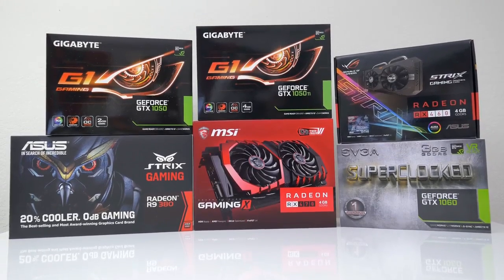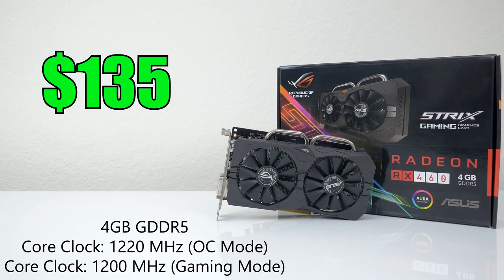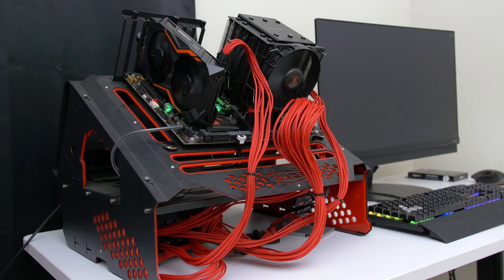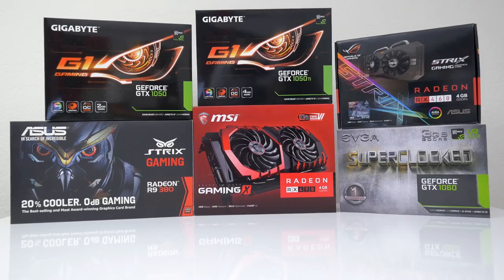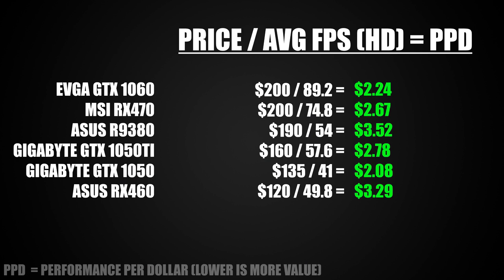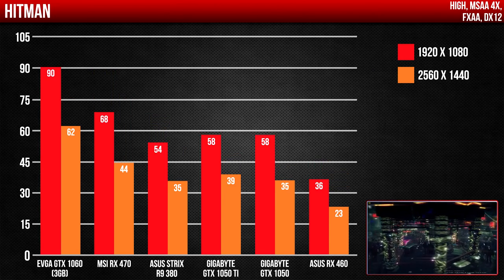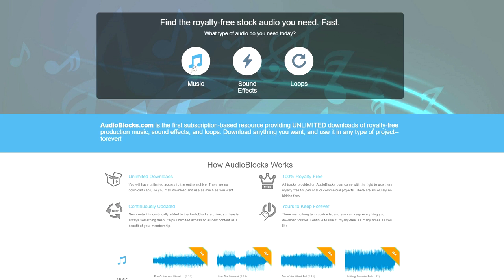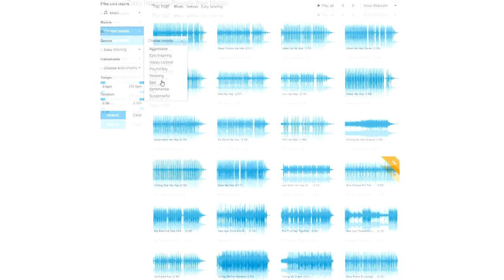Technology PC - Top 5 Graphics Cards Under $200 by TechLife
With the continuous development of science and technology along with the development of computers and software, accessories ... To help you better understand the technological equipment we will give assessments objectively and support you .